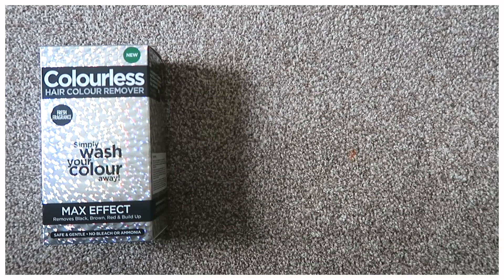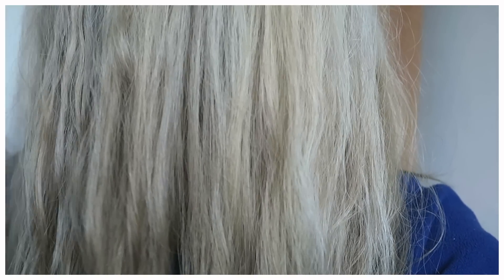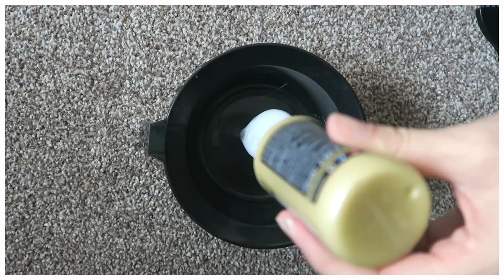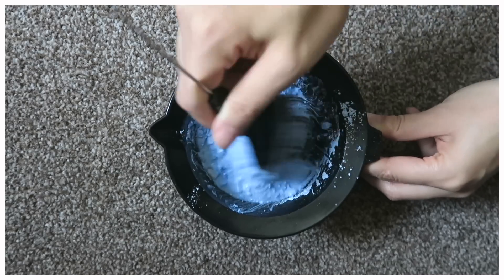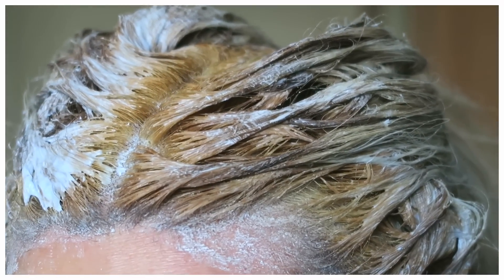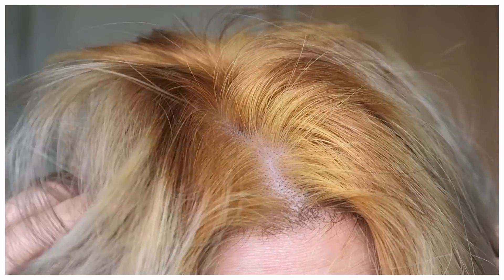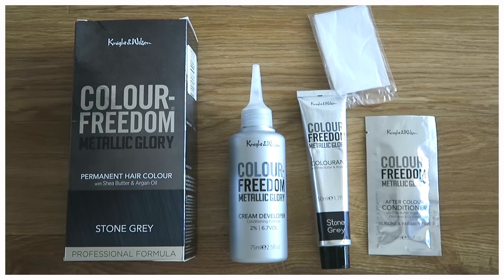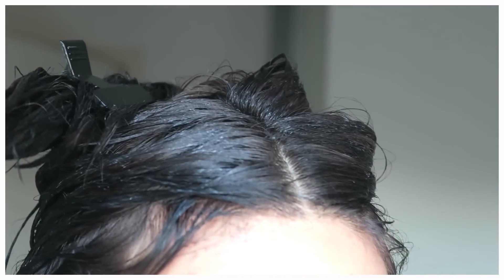DIY GREY HAIR! ALL DRUGSTORE PRODUCTS + USING OLAPLEX AT HOME!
Here is my video on how I achieved a dark grey hair colour. It's a pretty dark tone but greys tend to fade really quick, I am sure mine will too. I am not a expert, this is just how I did mine. If you want to try it, go ahead! and if you're here to tell me I am damaging my hair... I know.
Do not tell me to 'leave it to the professionals'. I have been looking for a hair colourist for the past year, all telling me it's impossible to achieve.
Anyways, I hope this video is useful to those who want to try it. The hair dye range has many different tones of grey, if you want a lighter tone, they have that too!

► PRODUCTS USED

Olaplex (sample size of 1+2 - enough for 2 uses)